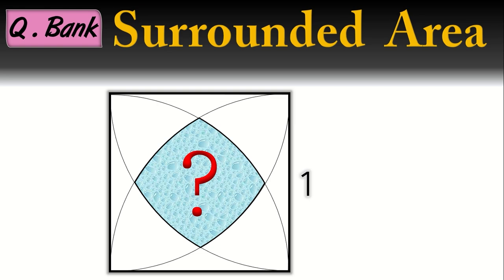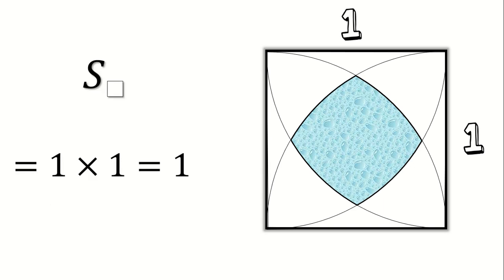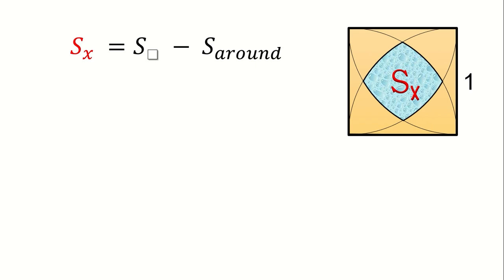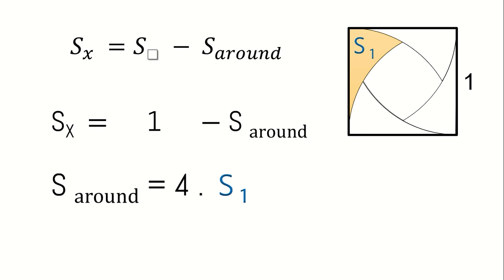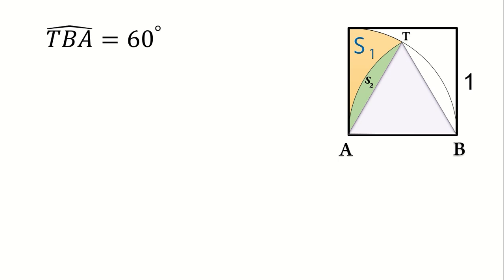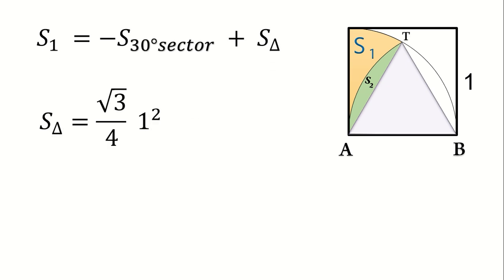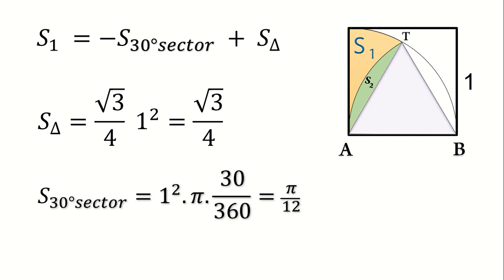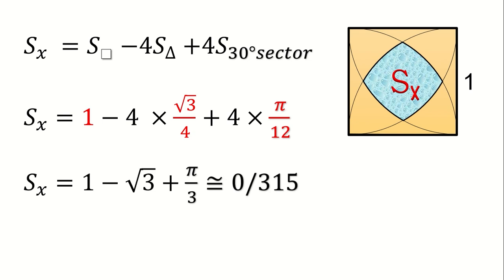Find the Surrounded Area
In this strange shape we can made a surronded area using the arcs of the quarters circles and make them as an area and we asked to get this surface area.
Finally we have the total area of square and get the percentage of this ratio of the area upon whole square.